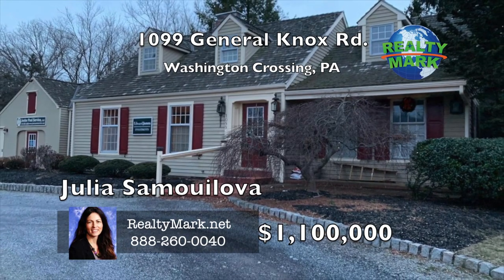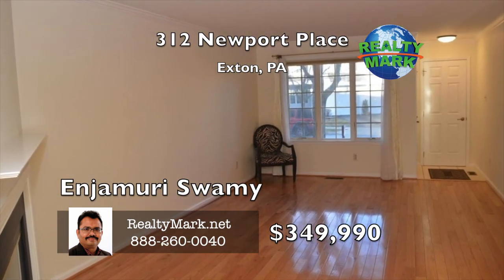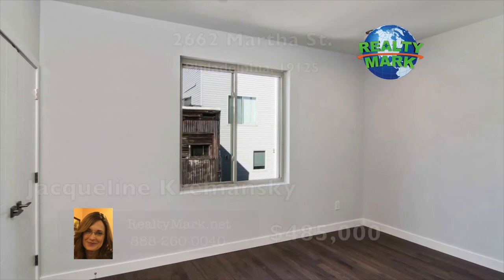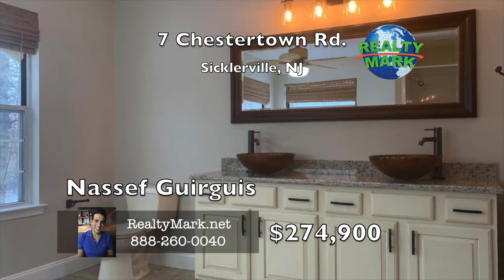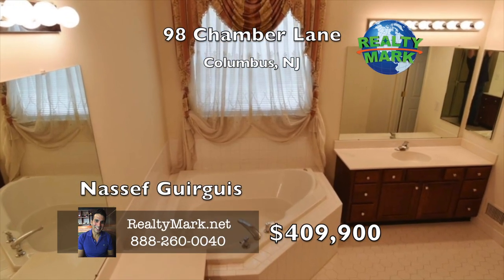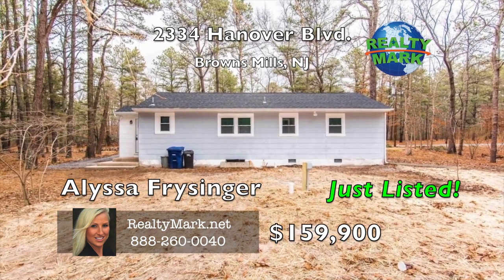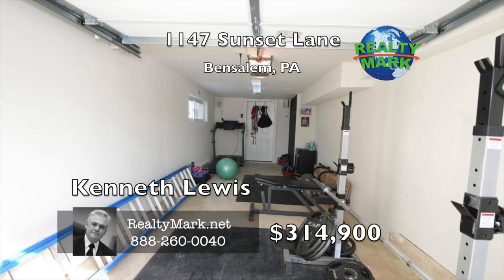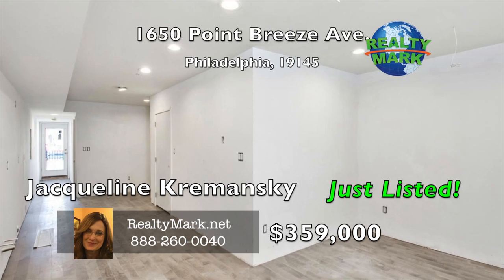RealtyMark Showcase of Homes - March 10th, 2019